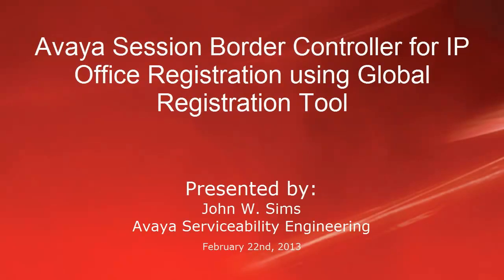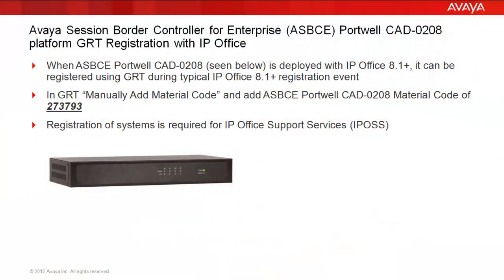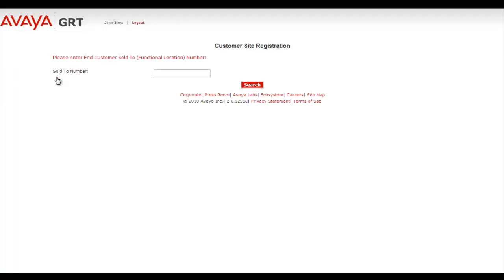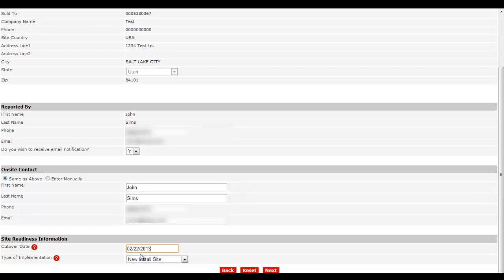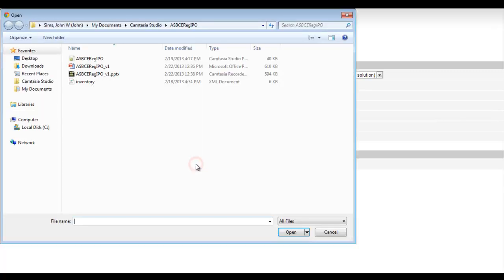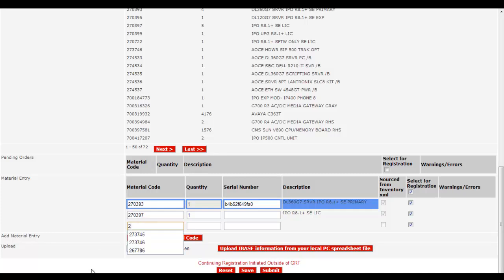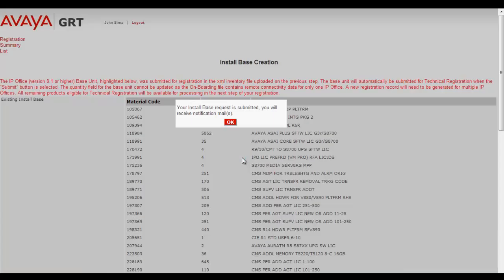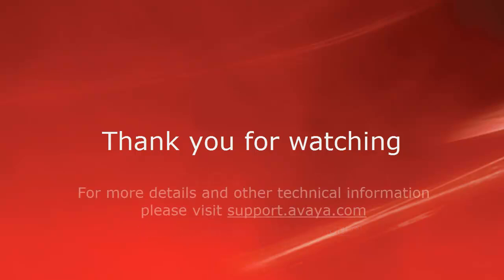Avaya Session Border Controller for IP Office Registration using Global Registration Tool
Walk-through of manual steps required for registration of ASBCE Portwell CAD-0208 using GRT when deployed with IP Office 8.1 or higher.